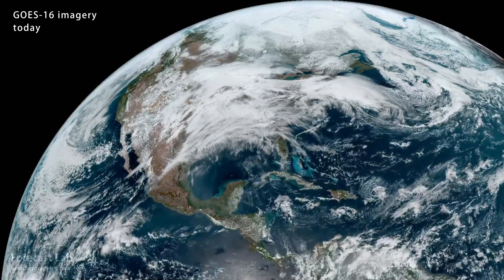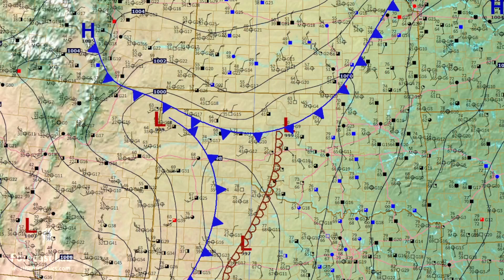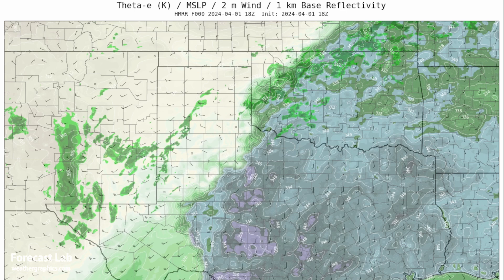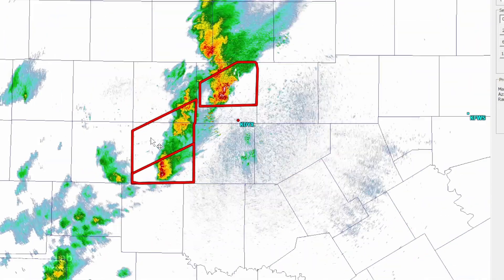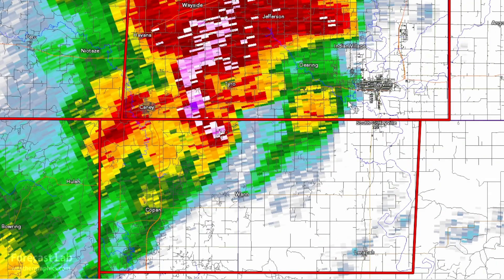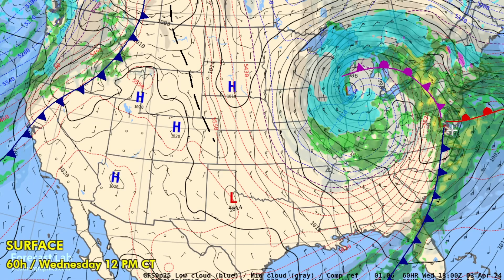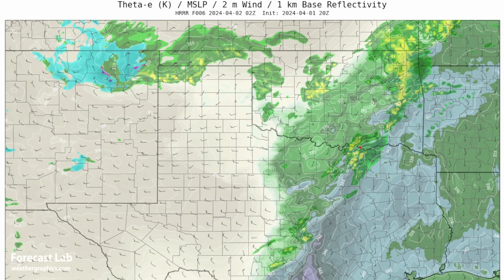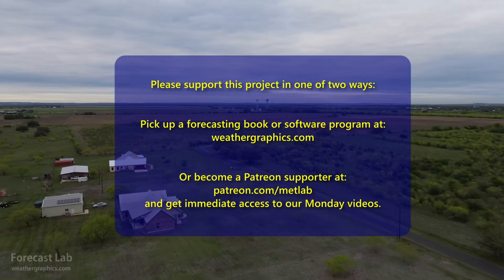Mon 4/1/24 - Texas/Oklahoma MODERATE severe risk coverage -- MESOANALYSIS [Forecast Lab]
Thanks to our newest supporter Larkin Kinsella -- I will get you in the credits shortly.

0:15 World weather extremes
0:51 Surface analysis
1:12 Mesoanalysis
4:40 HRRR model
7:18 Radar interpretation
9:57 Surface forecast / Low Level Jet
12:53 Eclipse forecast
13:21 Radar update
13:50 HRRR update
15:03 Tomorrow: Ohio Valley
15:39 Wrapup
16:10 Final surface update
16:47 Closing
17:38 Cross sections